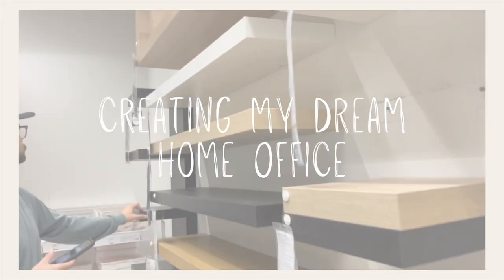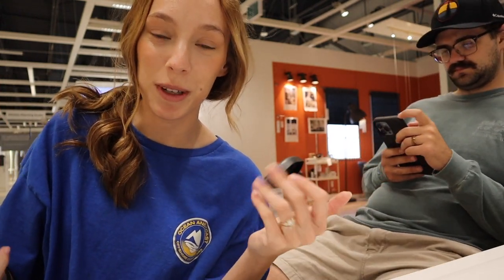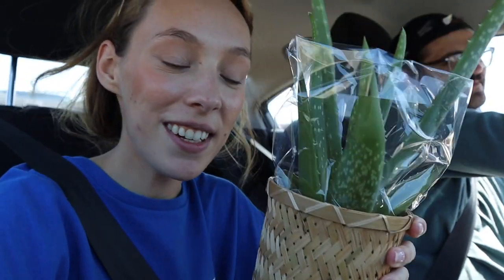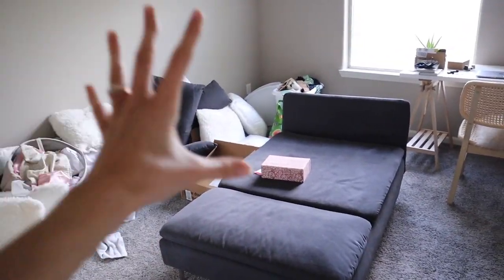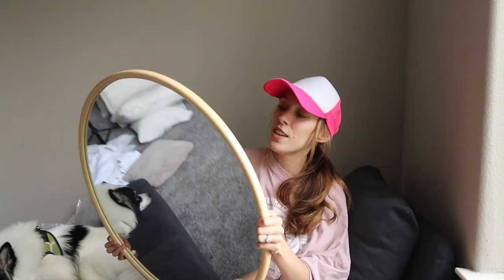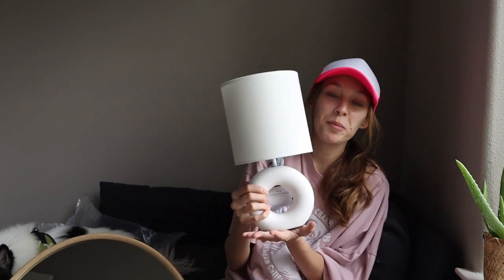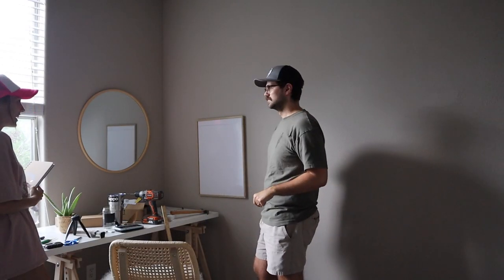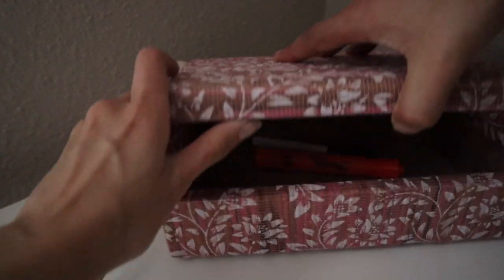2023 Extreme Office Makeover *Creating My Dream Workspace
2023 Extreme Office Makeover *Creating My Dream Workspace

This is a pretty extreme office makeover concerning the room that started as empty lol. Honestly, I feel like I couldn't ask for a better office.

In total, we only spent: $252.

Here are some of the decor items (Tag me if you buy any, I'd love to see your office space!):
Ikea Desk
Target Lamp
Plant Pot
Iphone Holder

Comment: How'd you decorate your office?

Reminder: You are LOVED. YOU ARE SEEN. AND YOUR LIFE HAS VALUE.